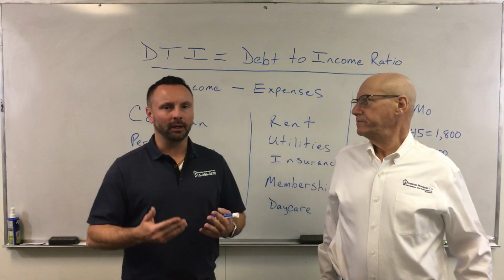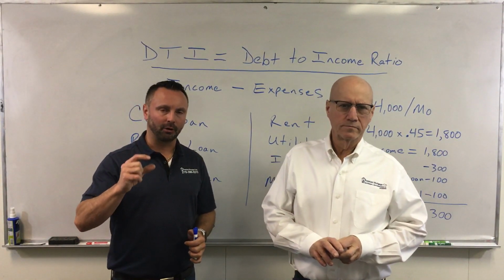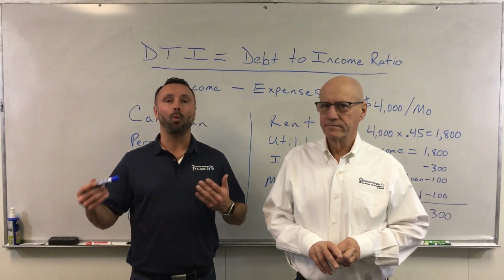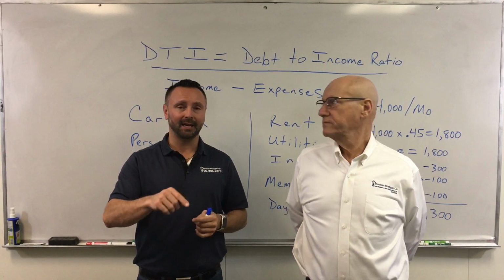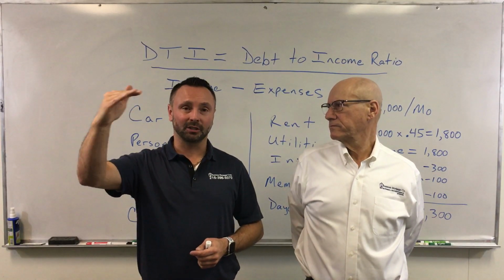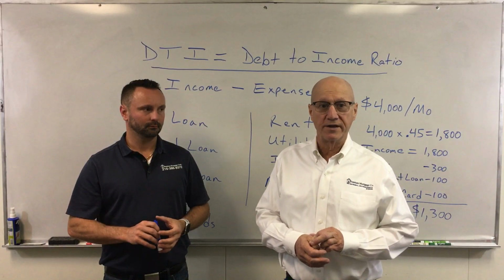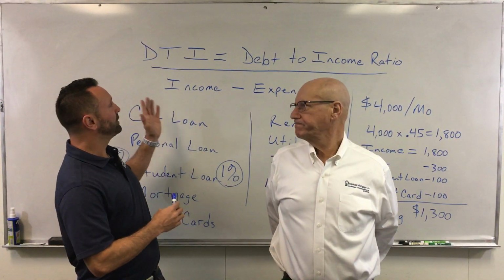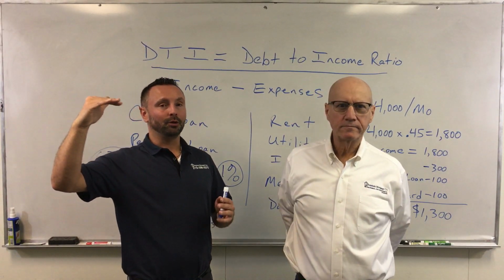DTI / Expenses - Accounts On Your Credit Report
In this video, we discuss the expenses that affect your credit report, therefore affecting your buying power, otherwise know as DTI - Debt To Income (ratio).  Your debt to income ratio is what the lender uses to calculate how much money they will allow you to borrow.

For most borrowers, 45% of your Gross Income is what we use to calculate how much house you can afford to buy, but from that number we have to subtract all the expenses that appear on your credit report.

For example, if your gross income is $4,000 a month, 45% of that is $1,800.  From that number, we subtract any car payments, personal or student loan payments and credit card payments.  We also have to calculate child support for those where it is applicable.